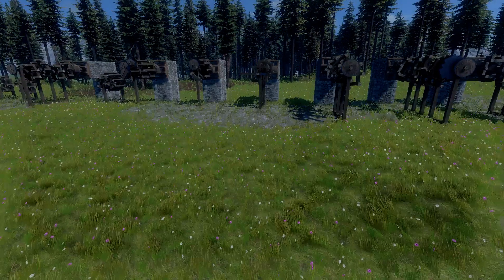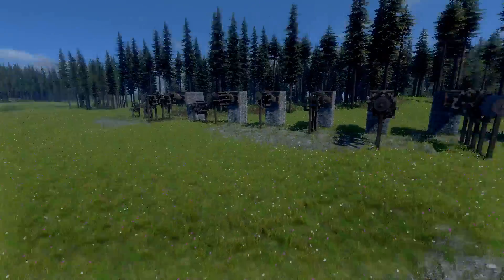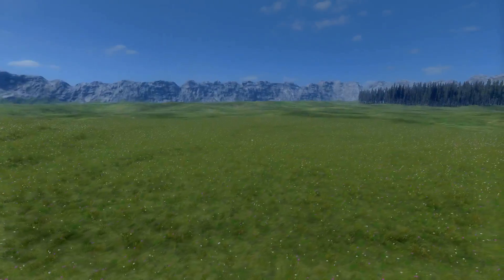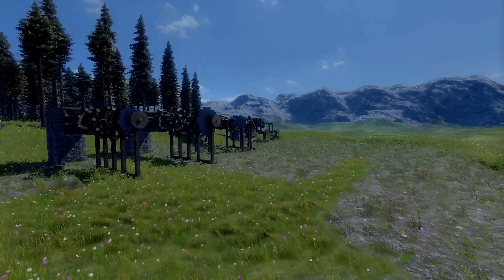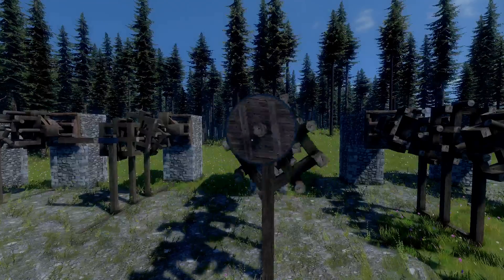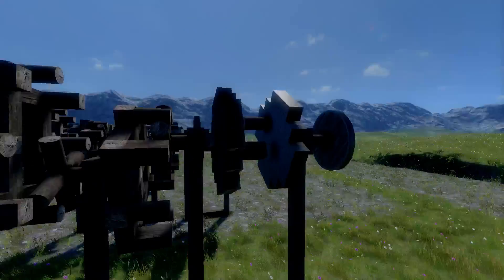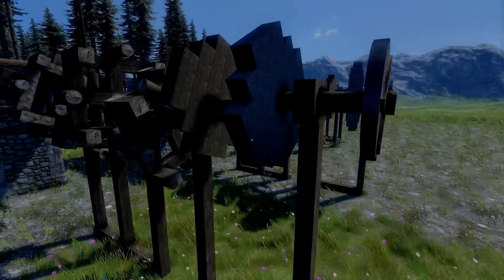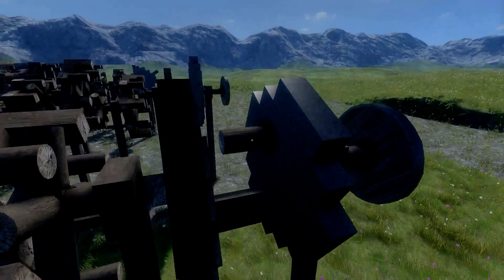Medieval Engineers Ep9, Flywheels and Crankshafts.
In this episode i talk about flywheels and crankshafts.
I also provide some tips on what to do and what not to do (in my experience) when making these yourself.

You can find all these things in Gear World on the steam workshop

If you want to discuss this subject, you can always comment on the video, or additionally join my steam group